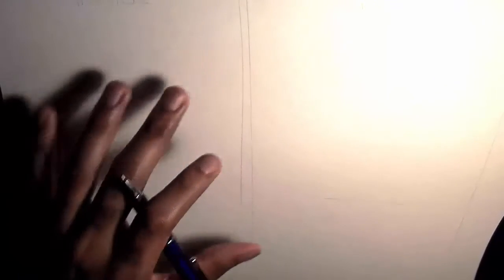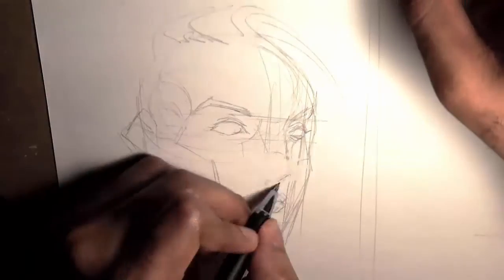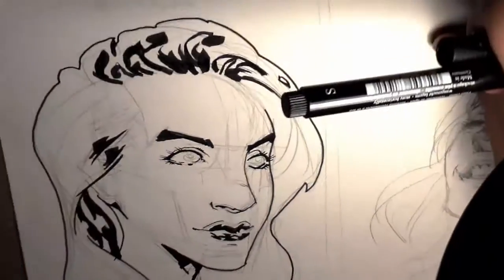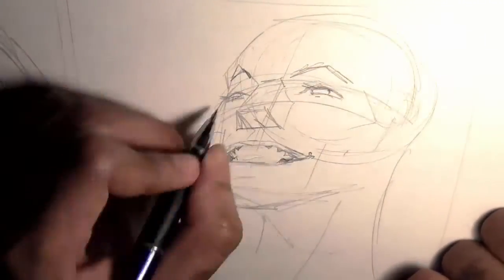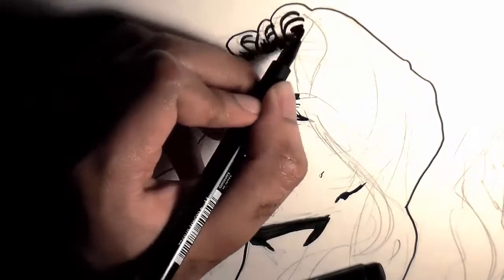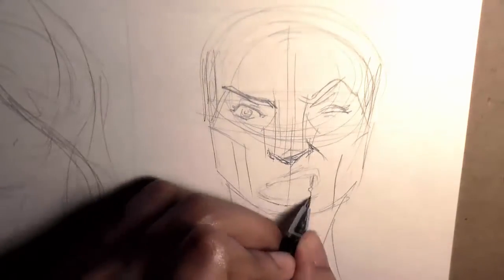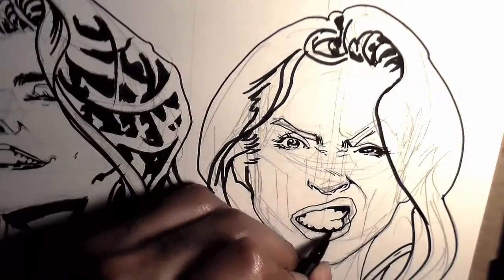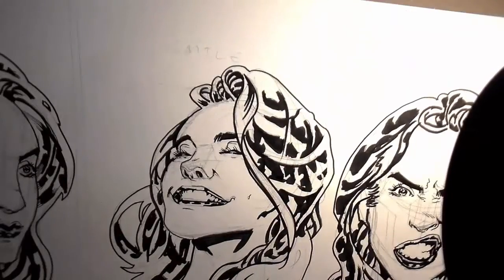Rule of Thumb #7 - Faces on the Fly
In this episode of Rule of Thumb, we'll rehash some fundamentals of doing faces from ALL angles, and introduce some new ideas to get them done as quickly and accurately as possible.

And remember: *MONDAYS MEANS VIDEOS!*